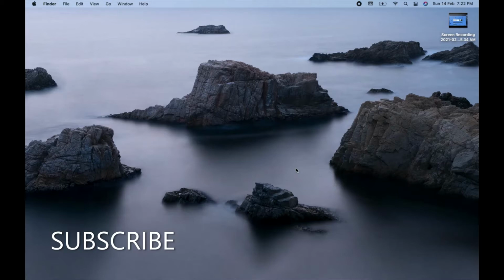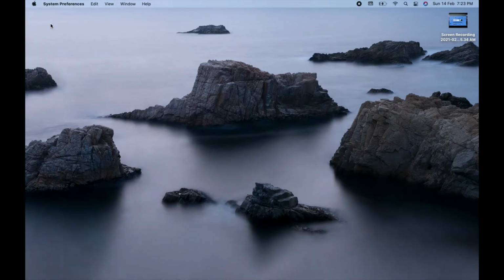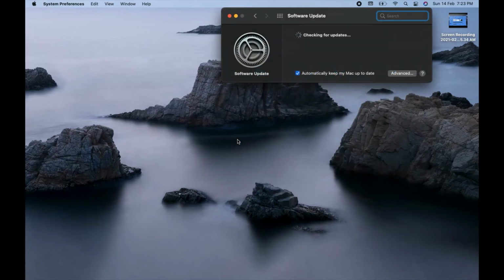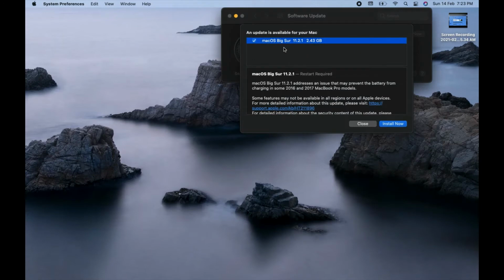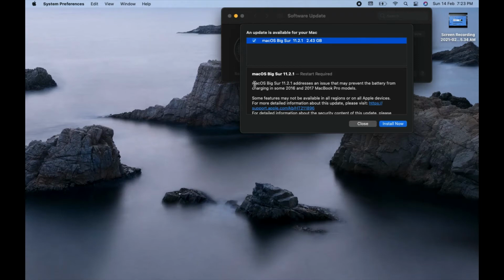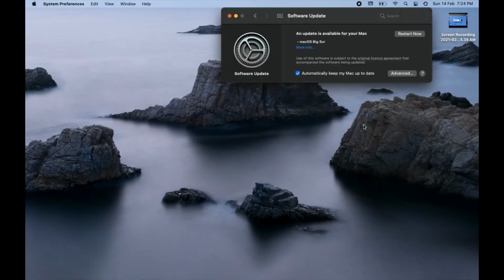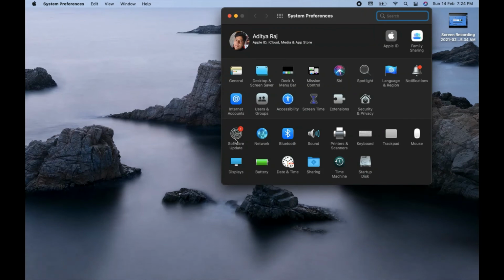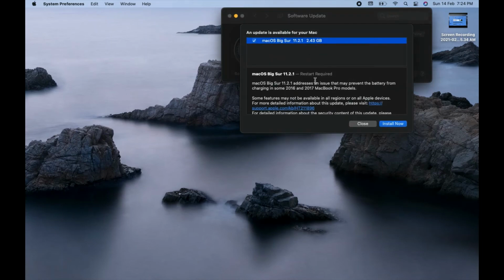How to Update and Install Software on macOS Big Sur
macOS Big Sur 11.2.1 addresses an issue that may prevent the battery from charging in some 2016 and 2017 MacBook Pro models.

In this video, I have explained that if any update is coming by Apple in your macOS Big Sur then how you can perform that update.

Watch the complete video to learn step by step.